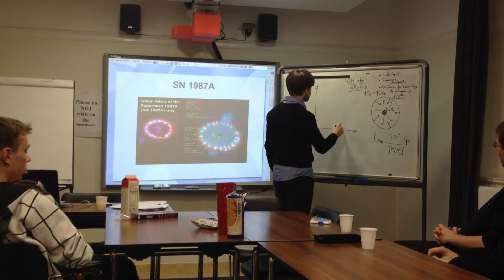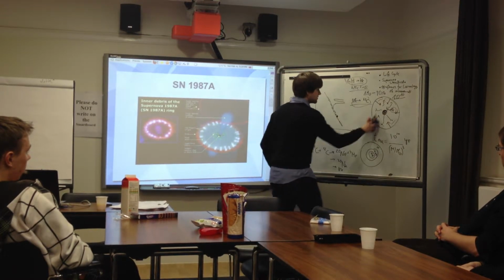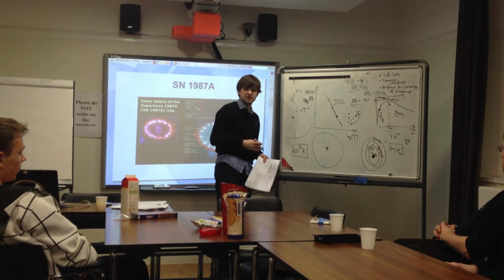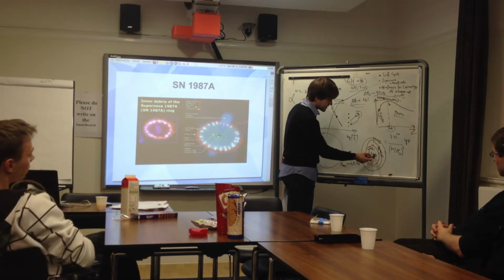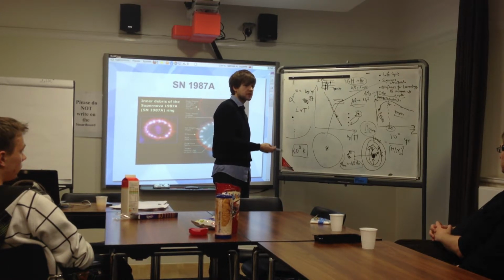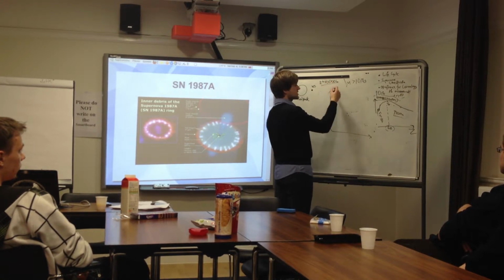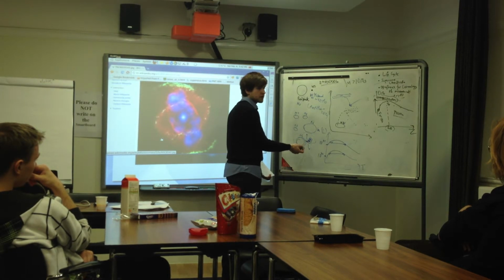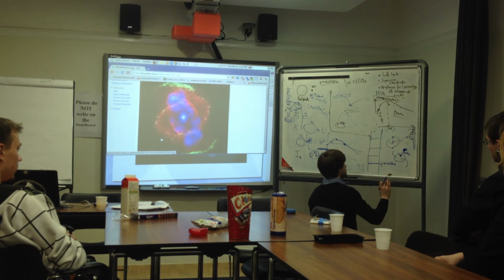Chris' speech part 1